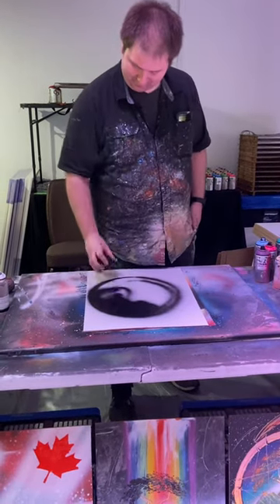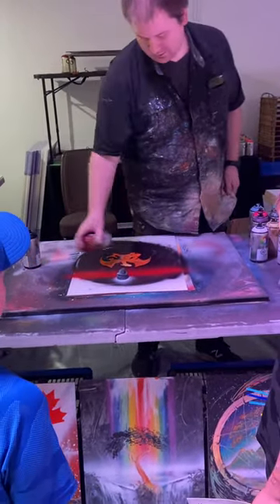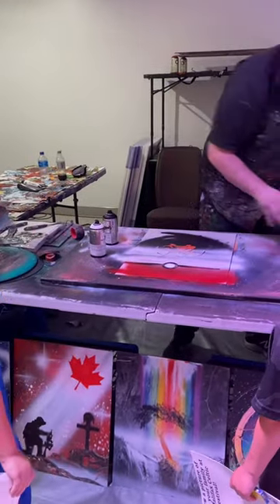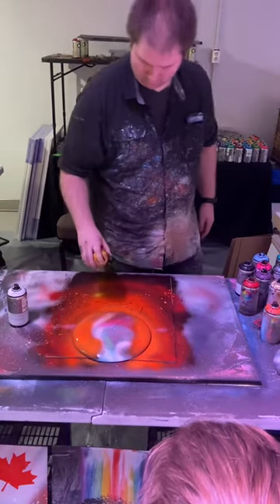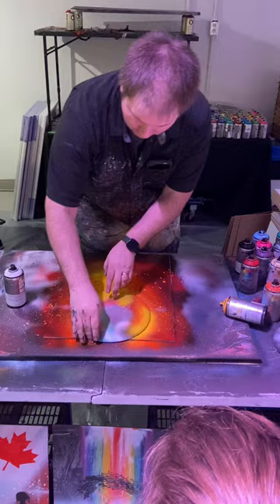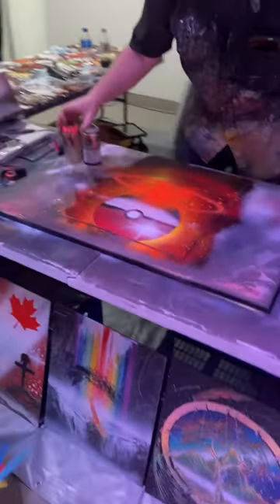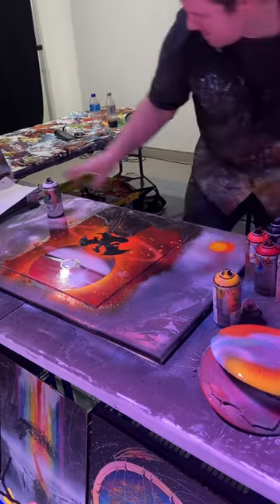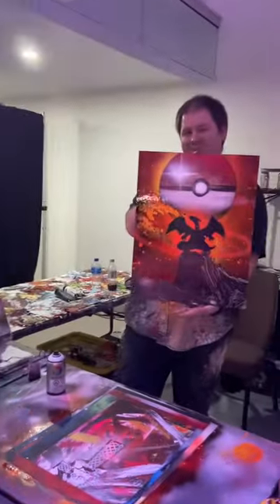Pokemon Spray Paint Art - Charizard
I am the artist. I paint at over 50 events across North America every year including most large comic/anime/gaming cons. If you saw this at a convention, chances are it was me.

Thanks. Shake em if you've 'um if youve go 'um.